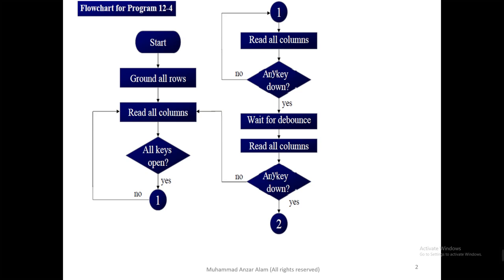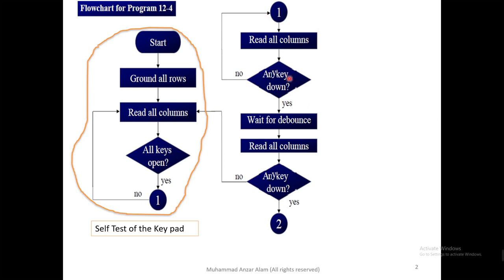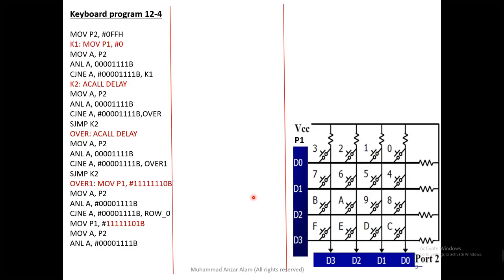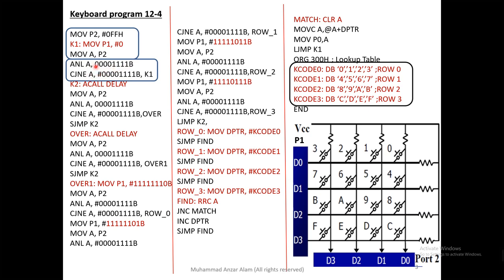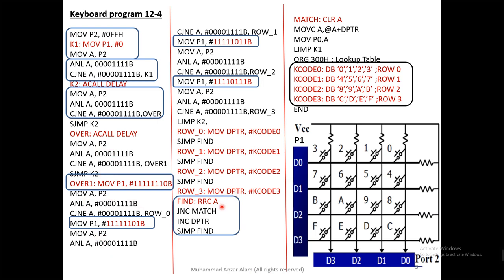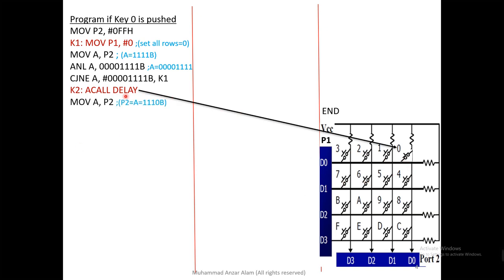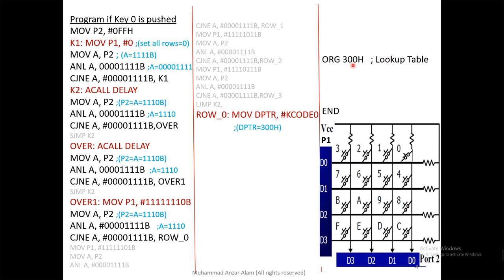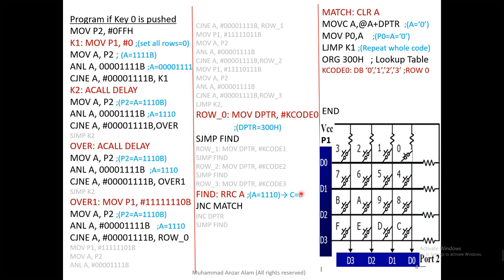Microcontroller interfacing with Keyboard 4x4 matrix part 2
Microcontroller Interfacing with Keyboard extendable to 8x8 matrix
For Engineering students, teachers and professional as a refresher
Step by Step guaranty to understand